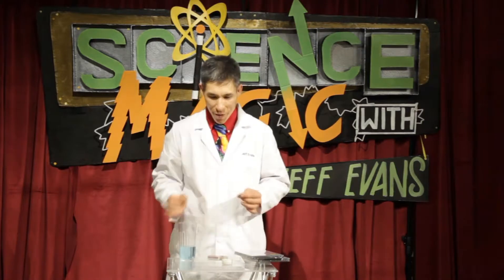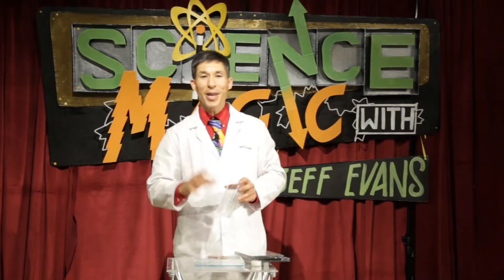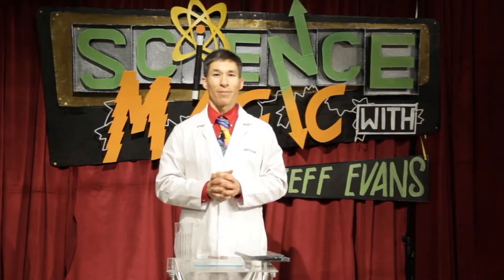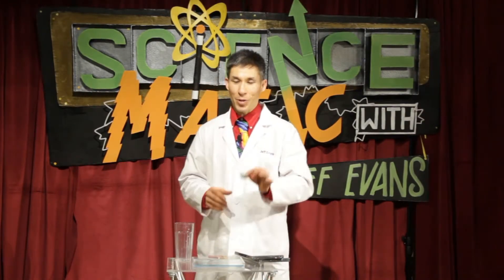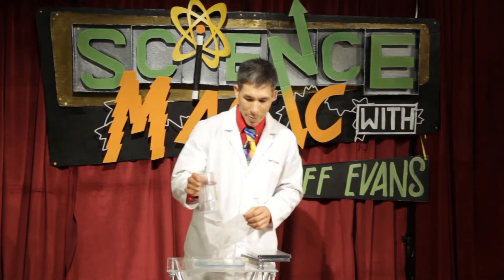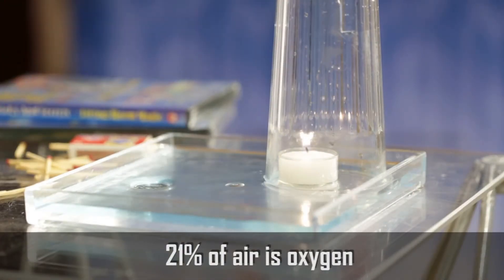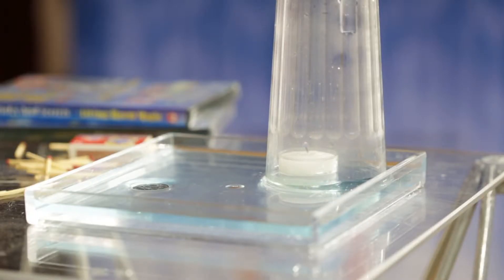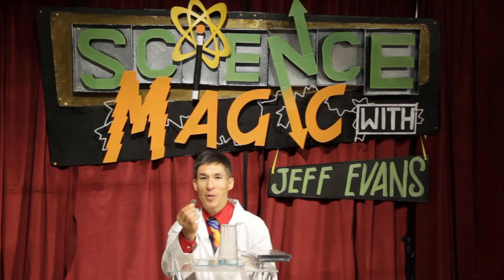Science Magic You Can Do-Coin Rescue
Fire requires oxygen to burn, and about 21% of air is oxygen.  In this demonstration, a candle burning inside a large glass uses all of the oxygen and creates a vacuum which draws water up inside the glass.  As fire is involved, have a responsible adult nearby.

See more science demonstrations you can do